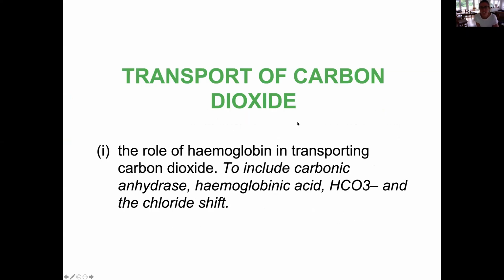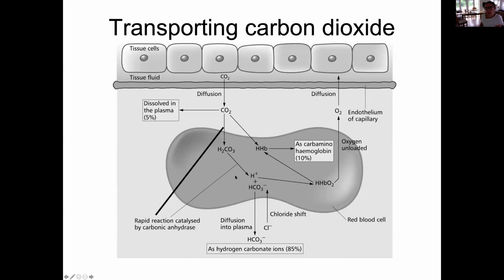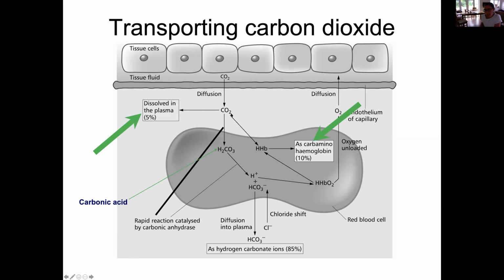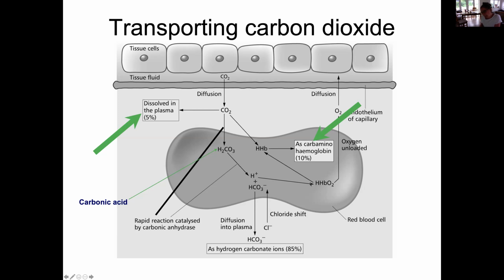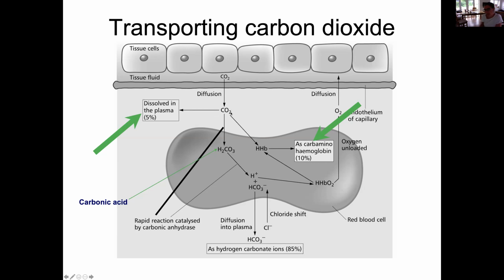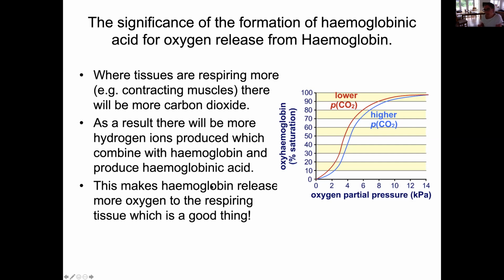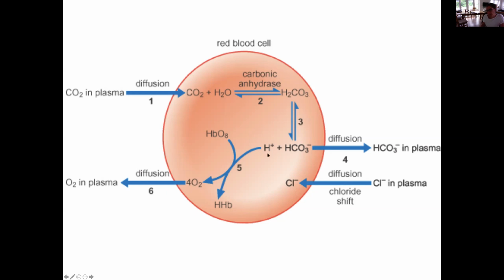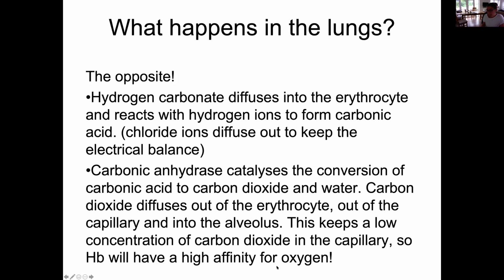Transport of carbon dioxide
Suitable for revision of OCR Biology A Unit 3 Transport in animals - transport of carbon dioxide and the Bohr Shift.